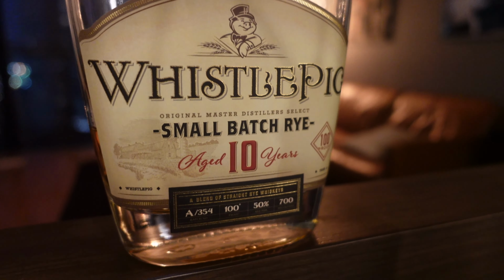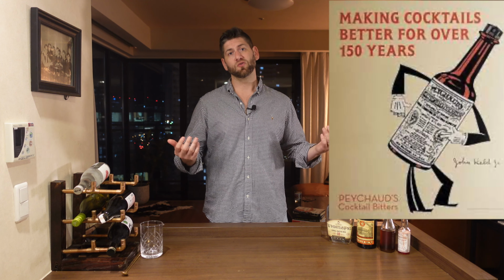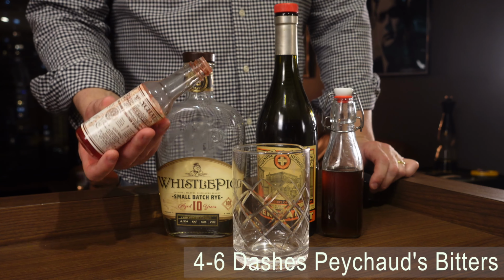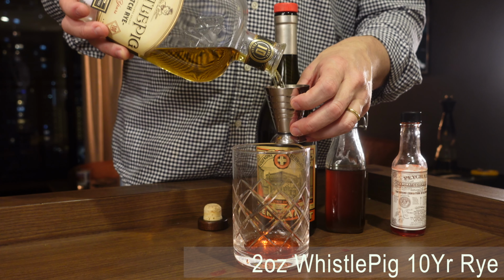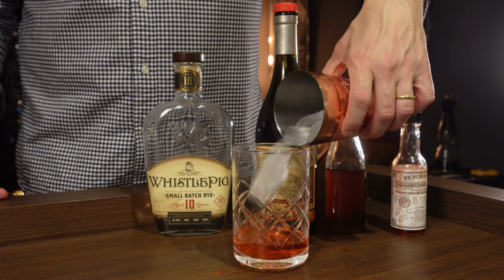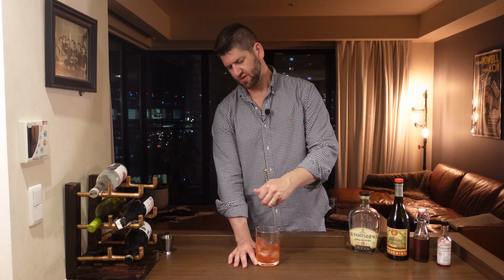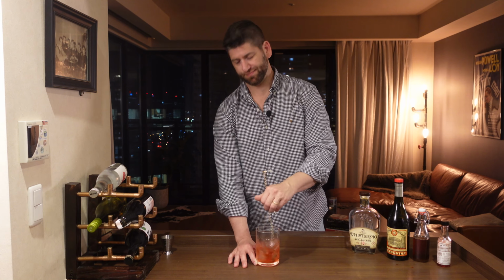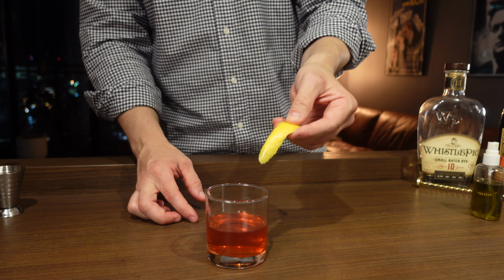Sazerac – New Orleans’ Timeless Classic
Few cocktails hold the prestige and history of the Sazerac, a drink that has become synonymous with the vibrant culture of New Orleans. With roots going back to the 19th century, this sophisticated concoction is a celebration of rye whiskey, absinthe, and a perfect balance of bitters and sweetness, delivering a bold yet refined flavor that embodies the spirit of the Crescent City.

Key Features:
🥃 Bold Rye Whiskey – The backbone of the Sazerac, offering spice and warmth with every sip.
🍋 Hint of Absinthe – An absinthe wash provides a whisper of anise, adding complexity without overpowering the drink.
🧂 Subtle Sweetness – A sugar cube softened with a few drops of water and Peychaud’s bitters brings a delicate sweetness and signature herbal notes.
⚡ Iconic Simplicity – With just a few key ingredients, this drink remains one of the most celebrated and classic cocktails in the world.

In this video, we’ll explore:
✔️ The traditional method for making the perfect Sazerac
✔️ Tips on choosing the right rye whiskey and how it affects the flavor
✔️ The importance of the absinthe rinse and how it elevates the entire cocktail

✨ Step into New Orleans and embrace this timeless classic with bold flavors and rich history.

Check out our Instagram for even more cocktail recipes and inspiration